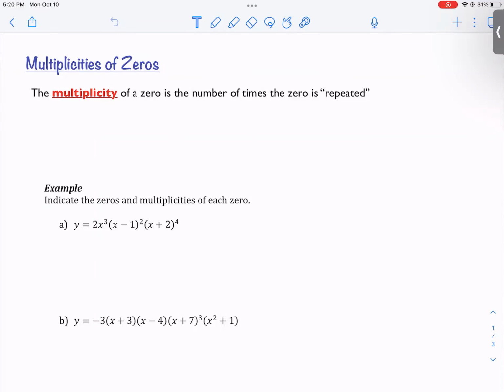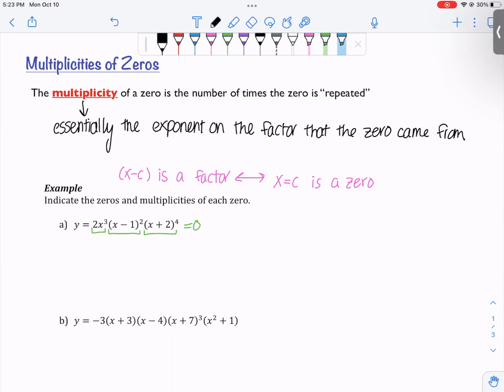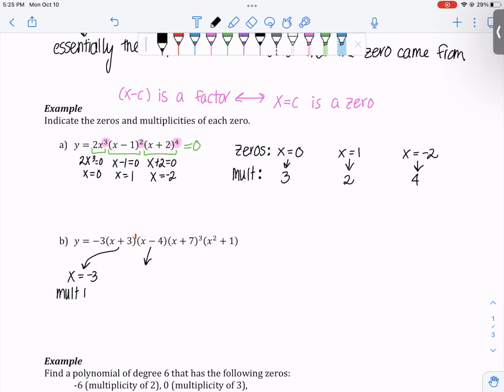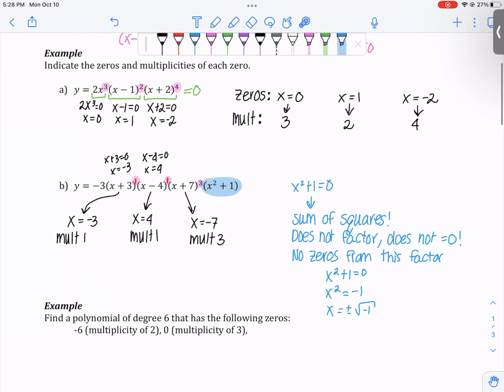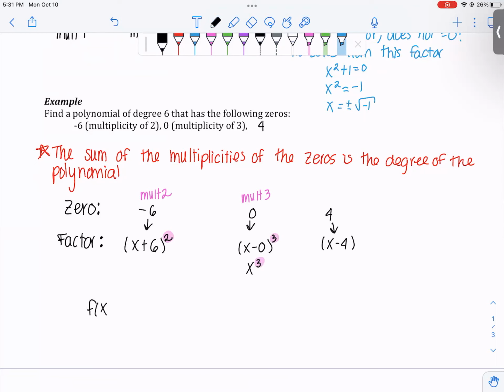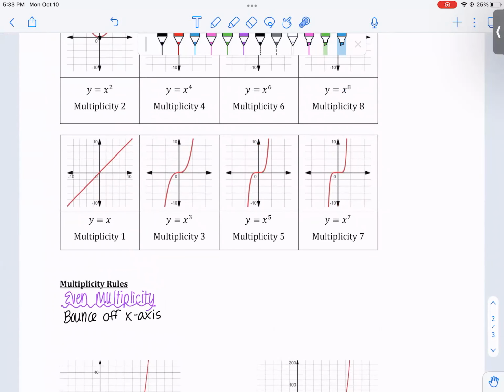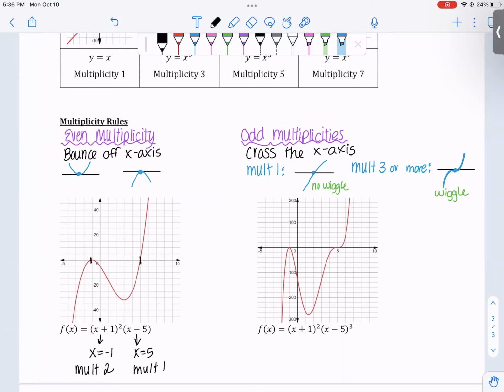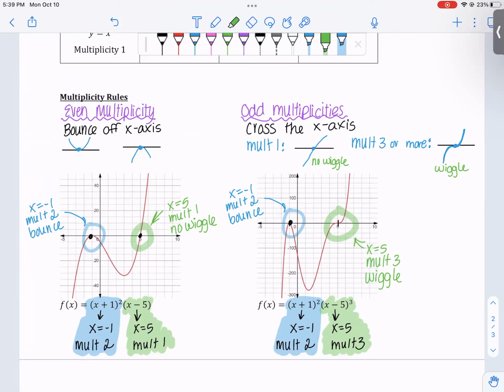2.2.3 - Multiplicities of Zeros